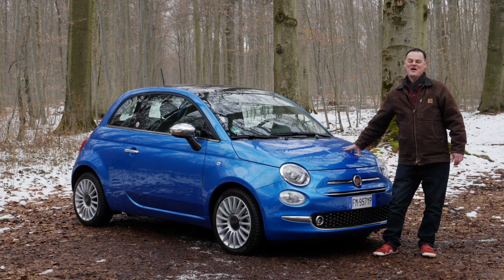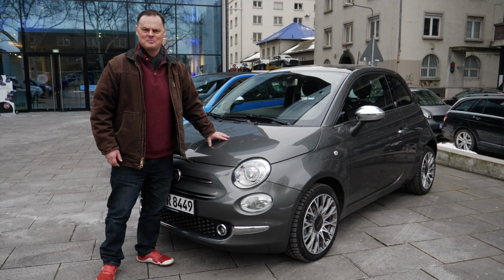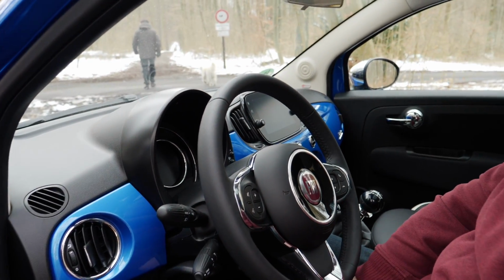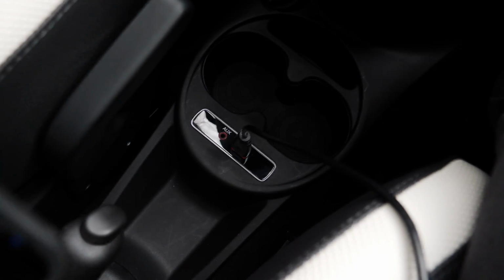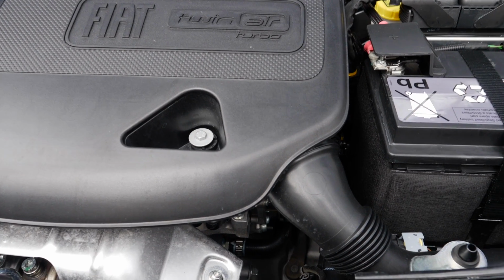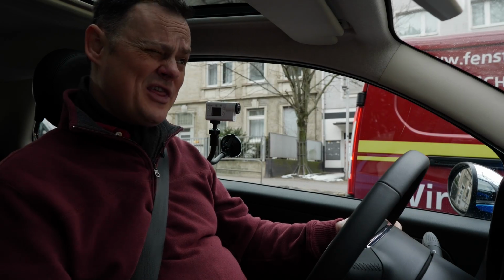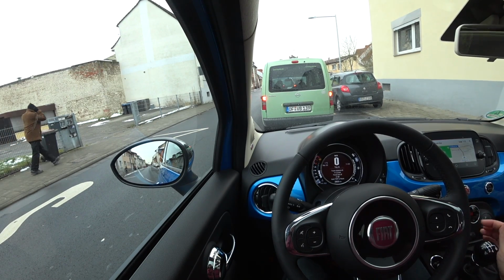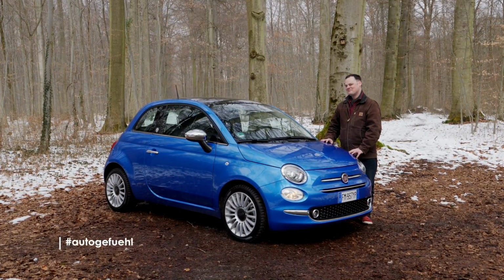Fiat 500 Mirror FULL REVIEW test drive - Autogefühl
In today’s Autogefühl's episode, we present you the Fiat 500 in the Mirror trim. As always we cover exterior, interior, engines and driving experience.